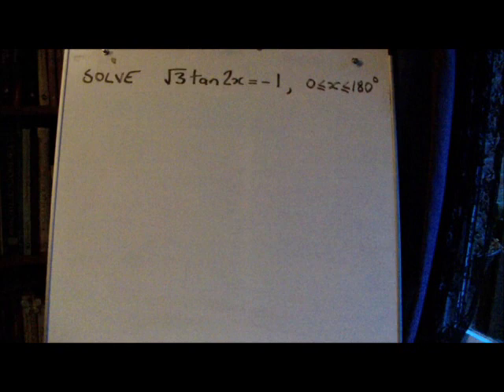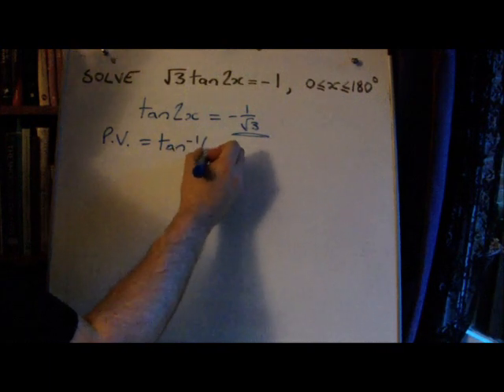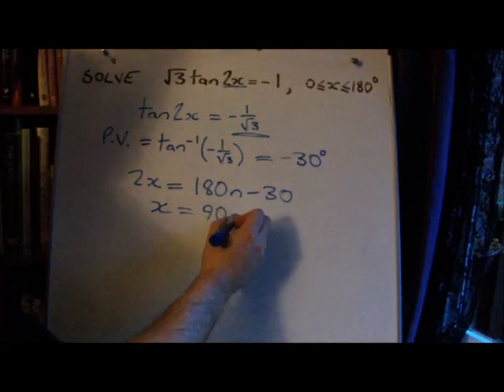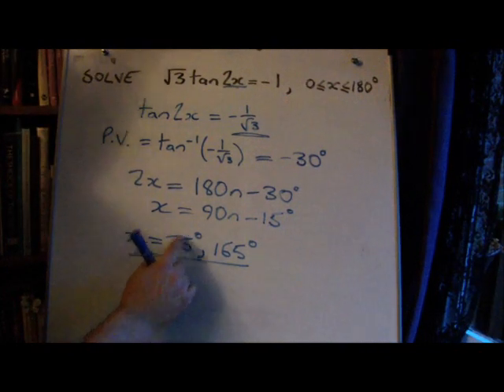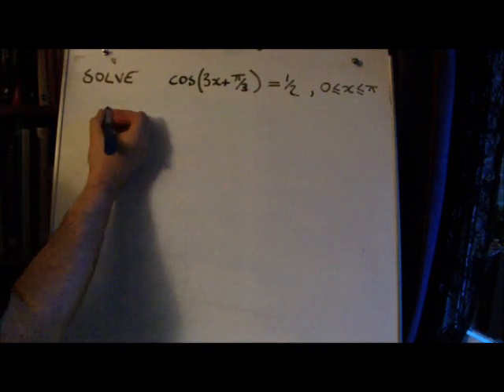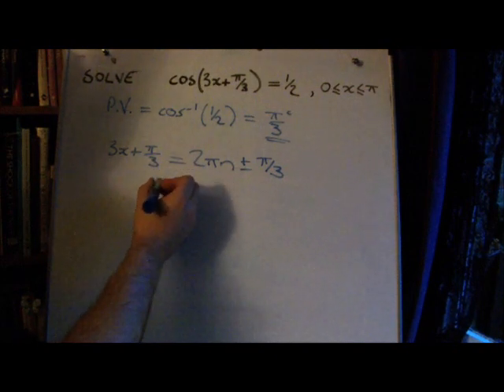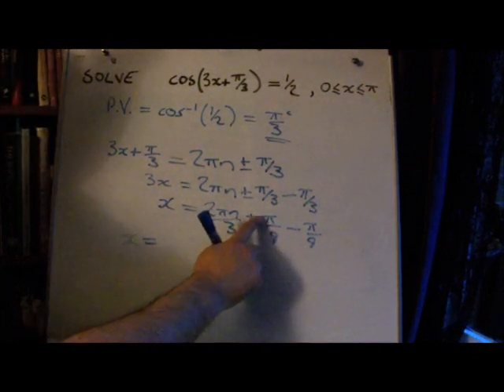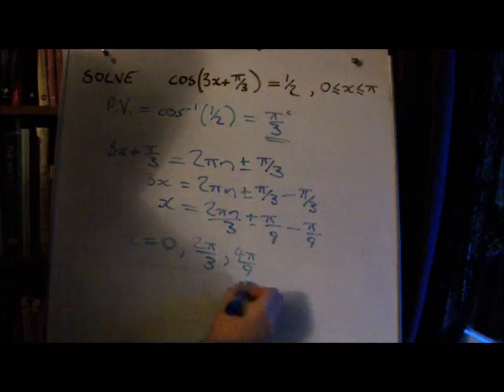Solving trig equations (multiple and compound angles)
This video shows how to solve equations containing compound or multiple angles, e.g., sin(3x) = -0.5   or 5cos(2x+30) = 0.3.

The examples in this video use degrees (example 1) and radians (example 2).  Note that equations like this must be put into the form

sin(*)=$ or cos(*)=$  or tan(*)=$

before you can proceed.  So, you can't find the principal value of 5sin2x =3 until you have divided by 5.